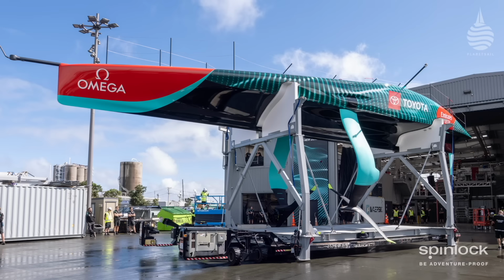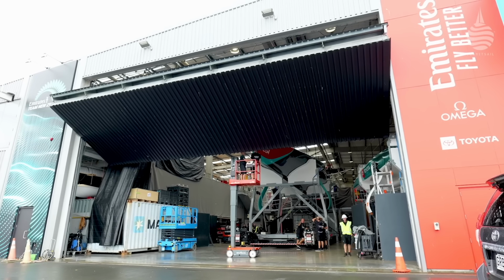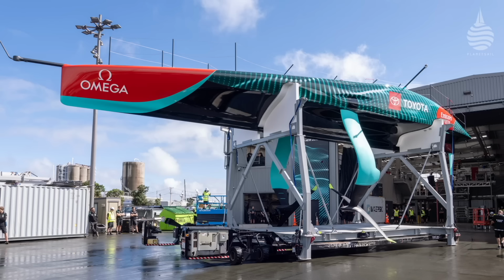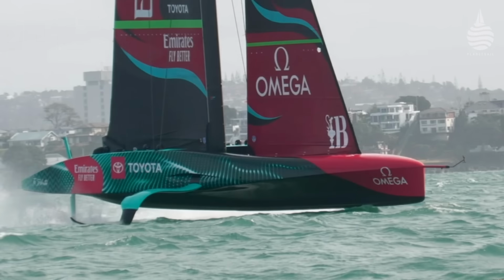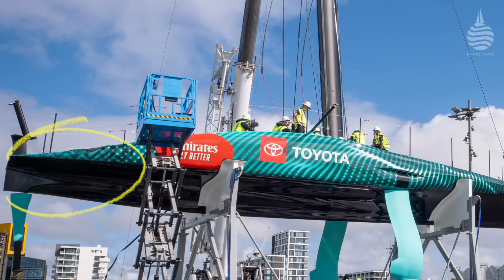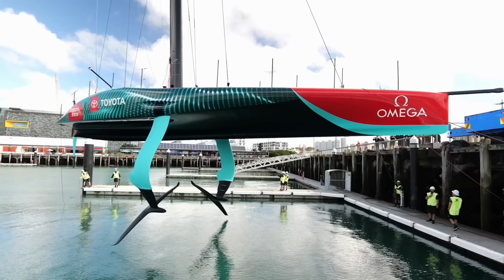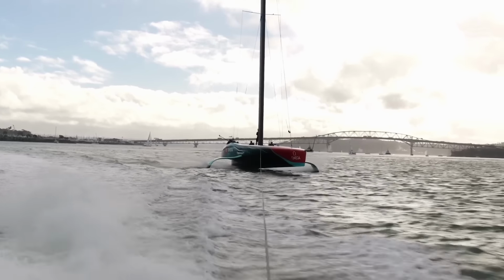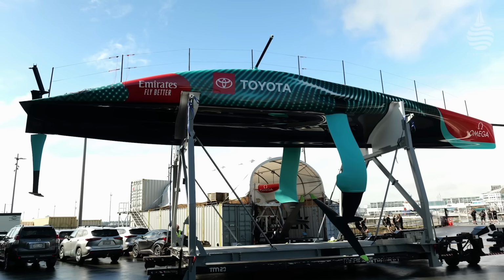The Boat to Beat - Kiwis Reveal Their AC75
This is the boat you need to beat if you want to win the America's Cup.
It's hard to over emphasise the importance of Emirates Team New Zealand's AC75. This is the one boat that is guaranteed to be at the America's Cup Match in October this year. This is the target for all five of the Challengers. And this is a boat that doesn't push at the extremes, at least not when it comes to her appearance on the outside.
Emirates Team New Zealand's decision to wheel their new AC75 out of the shed at their home base in Auckland caught even the locals off guard.
Following just days after Alinghi Red Bull Racing wheeled their new machine out into the open, the Kiwis went one better and went sailing shortly afterwards. They might have been second to open their doors but they were first on the water and while they might not say it publicly, it's highly likely that this meant a lot to a team that tries hard to think of themselves as Challengers.
Matt Sheahan takes a look at the Kiwi launch and considers how it might fit into the new fleet of AC75s.